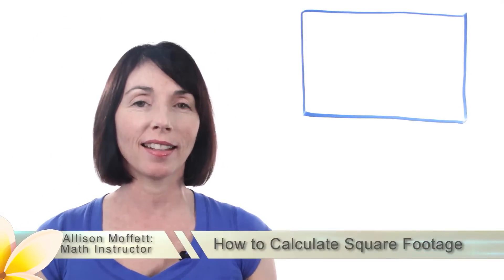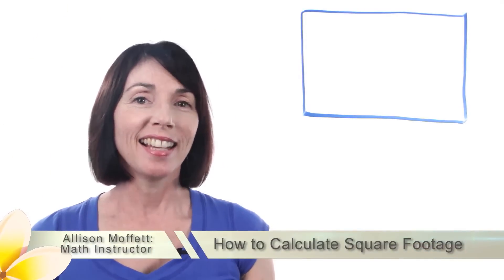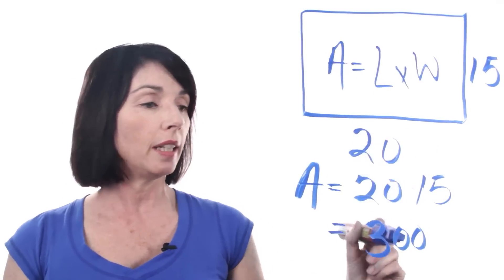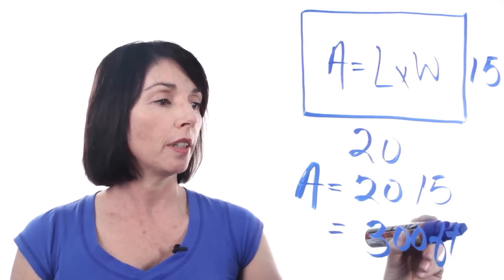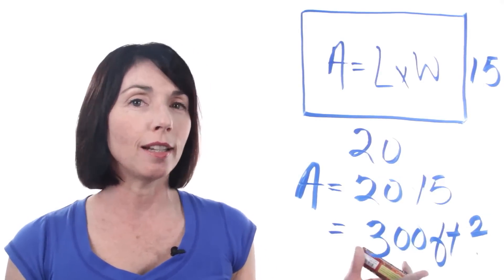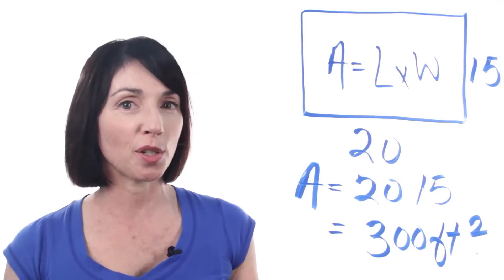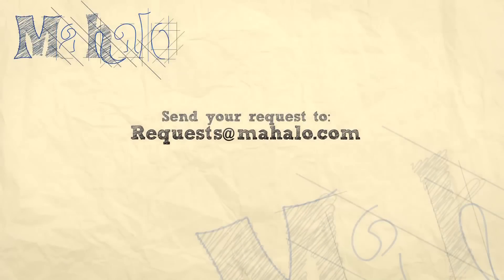How to Calculate Square Footage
Mahalo math expert Allison Moffett shows you how to calculate square footage.

Step 1: The Square Footage of a Square or Rectangle

1. Carefully measure one full side of the room or area with a tape measure, to the nearest inch

2. Convert feet to
inches by multiplying the number of feet times 12, and then adding any leftover inches to that figure
3. Write down the length that you measured

4. Now measure the side perpendicular to the one you just measured

5. Convert to inches

6. Write this down

7. Multiply the number of inches of both sides together

8. Divide this number by 144 to find the square footage
c

Step 2: The Square Footage of A Triangle

1. Measure the distance between two corners of the triangle

2. Convert to inches by multiplying the feet times 12, and then adding on the leftover inches

3. Write down your measurement

4. From the opposite corner, measure down in a straight line so that you meet the wall that you just measured at a right angle

5. Convert to inches

6. Write down that measurement

7. Multiply both of your numbers together

8. Divide the total by two--this will give you the area in square inches

9. Divide this number by 144 to get the square footage of your triangle

Step 3: How to Get the Square Footage of a Circle

1. Measure the entire width of your circle

2. Convert to inches by multiplying feet by 12, and then adding the leftover inches to this number

3. Divide this number by 2 to get the
radius
4. Square the radius (multiply it times itself)

5. Multiply this number by 3.14 (
pi)
6. Divide this by 144 to find the square footage